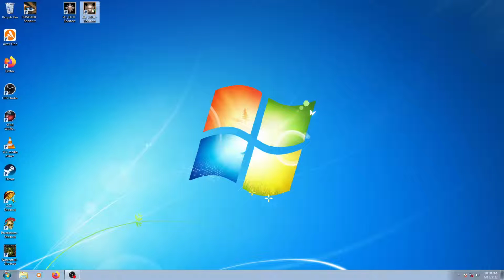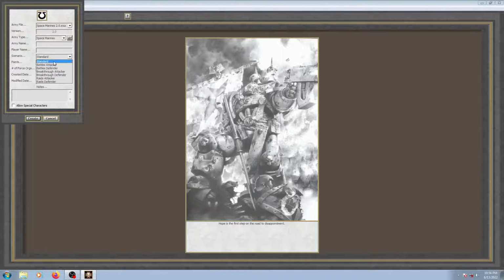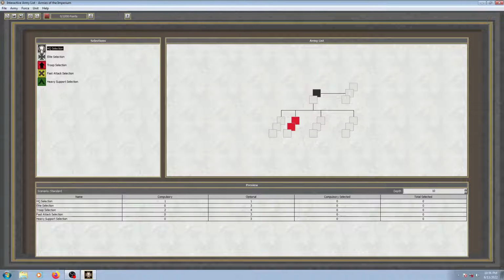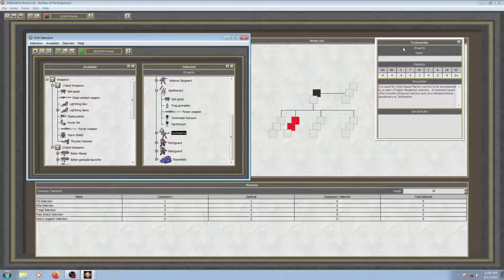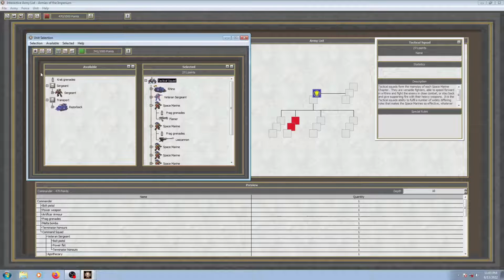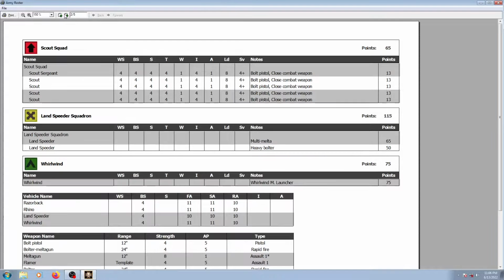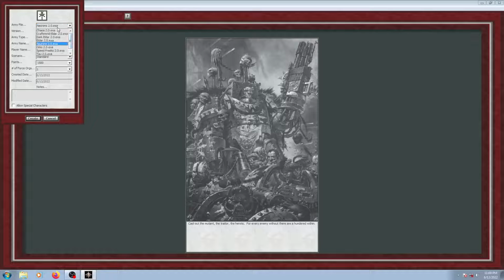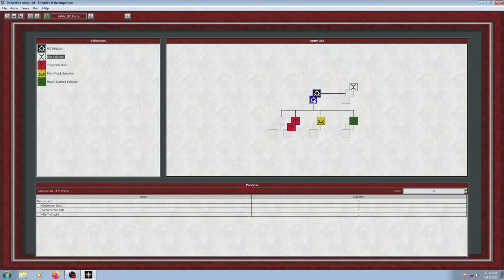Warhammer 40000 Codex Armies/Enemies of the Imperium Walkthrough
So after struggling for a couple of days to get Windows 7 properly set up for screen capture I now have what I think is a fairly comprehensive walkthrough of the Warhammer 40k Interactive Army list programs Codex Armies and Enemies of the Imperium. These are very unique Codex releases and GW releases in general for the time and even now I think they still stand out. I hope you find this as interesting I as have, and as an extra tidbit of information I went through some old WD of the period and found that these were filed under new releases in issue 286, October 2003.

As always thanks for watching and be sure to leave thoughts and comments below so that we can talk about this really cool piece Warhammer collectible, and have a great day!